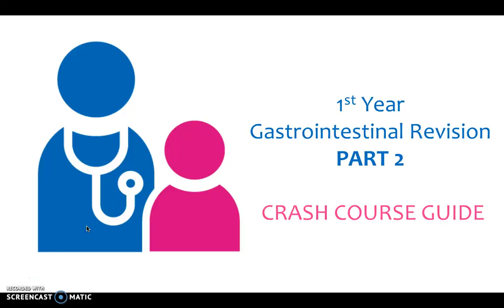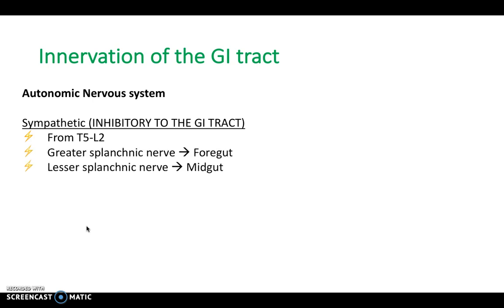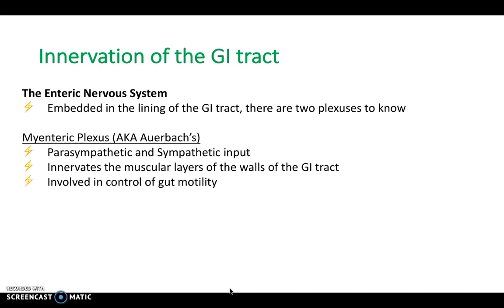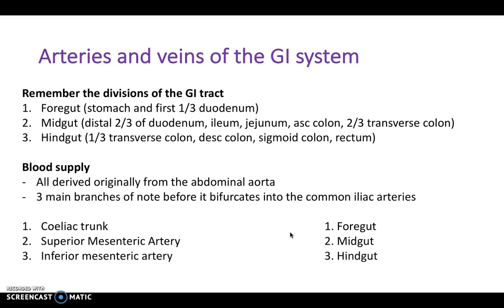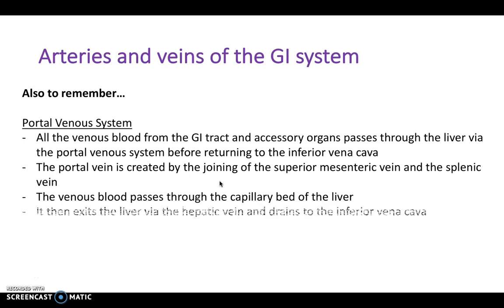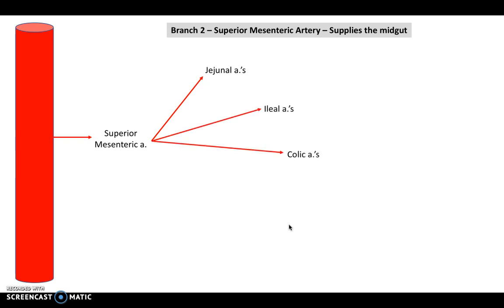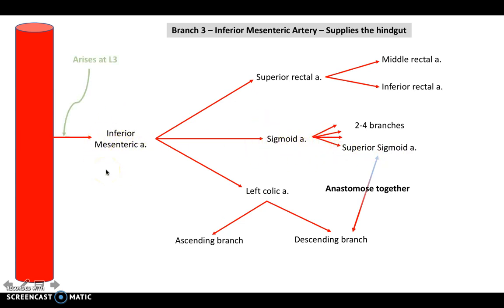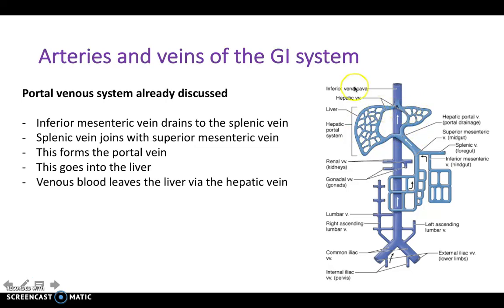Gastrointestinal Revision - Part 2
Part two of a three part guide looking at the Gastrointestinal system. Excellent revision tool for medical students!

This video covers:
- Innervation of the GI system
- Arterial supply to the GI system
- Venous drainage of the GI system